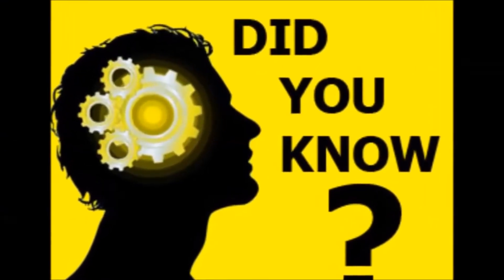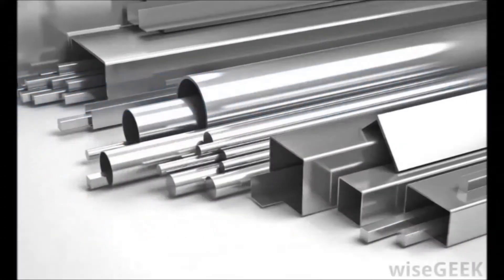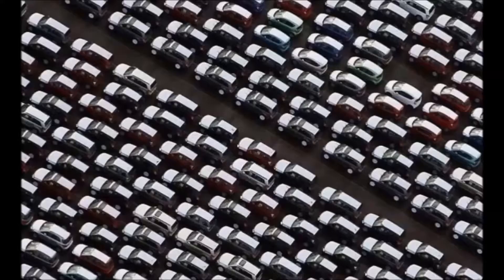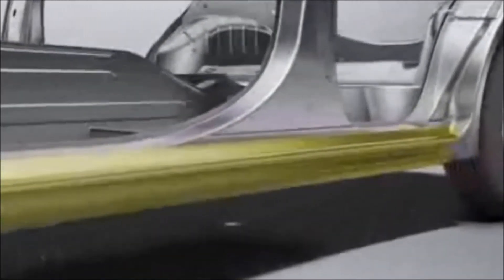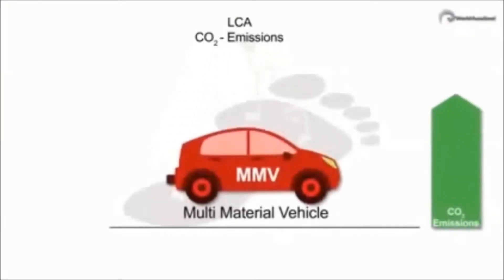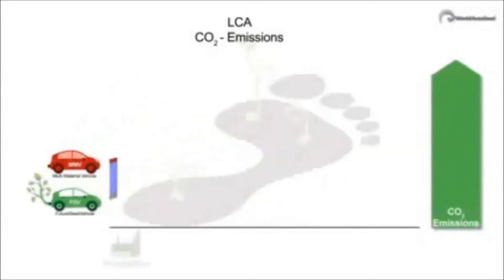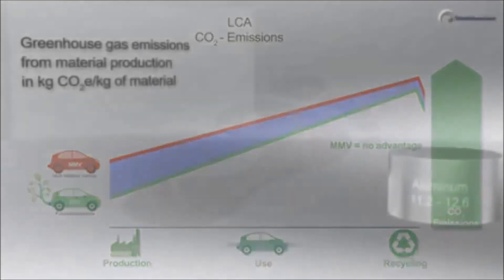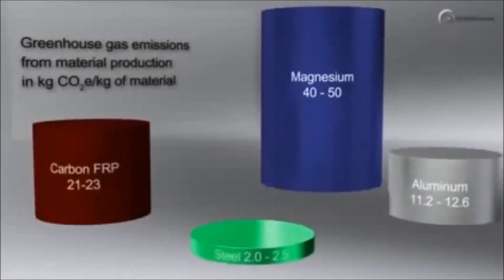Advanced High Strength Steel - A Sustaiable Material Choice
SOUNDTRACK